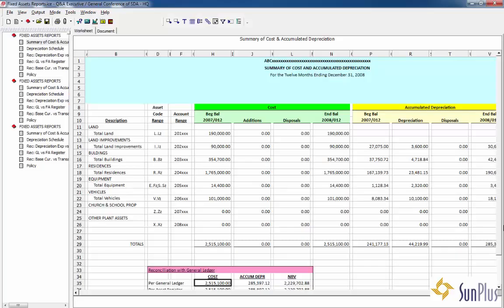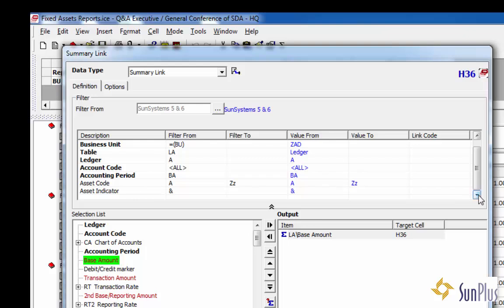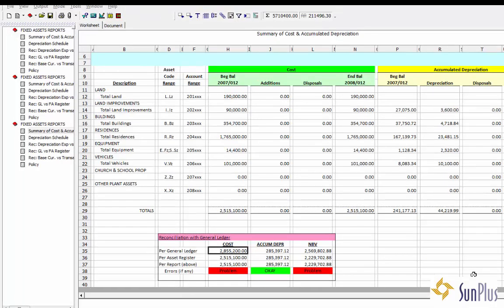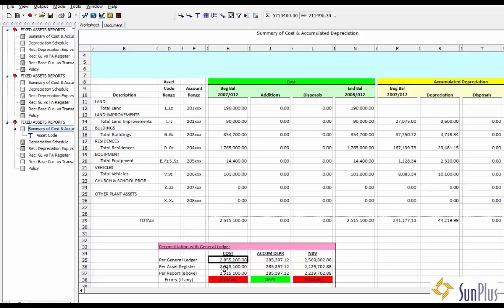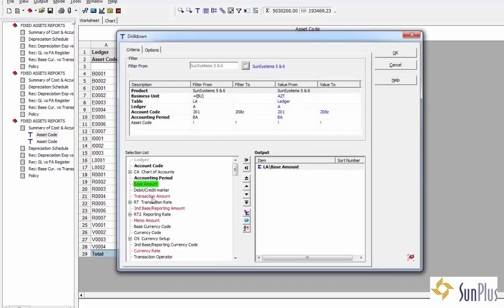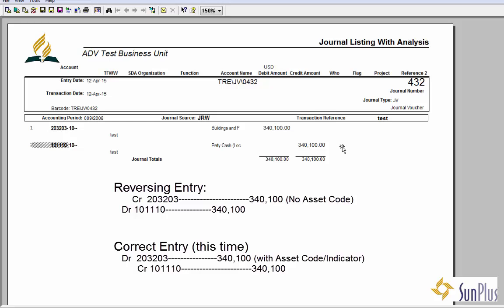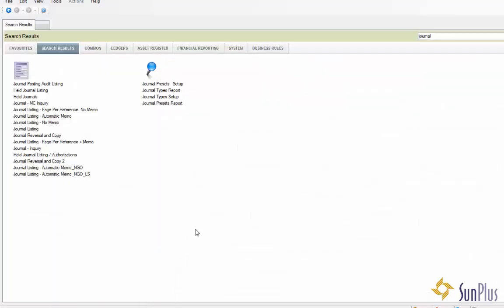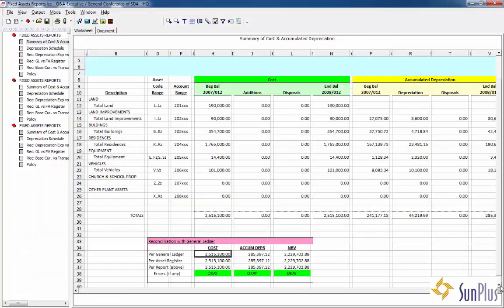Fixed Assets Report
What to do when this template is imbalance with the General Ledger